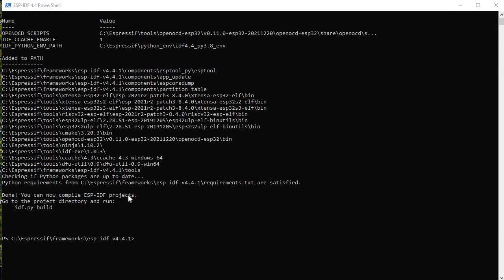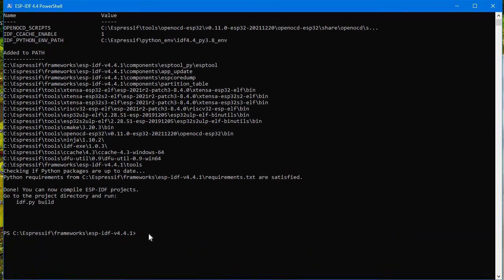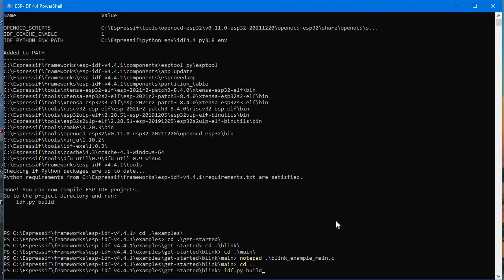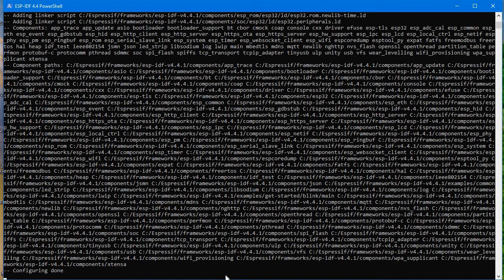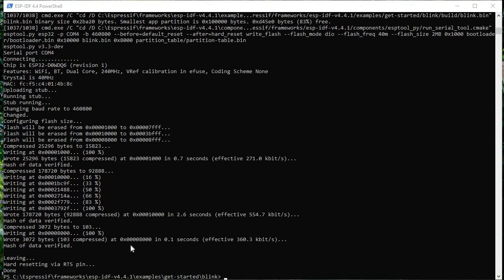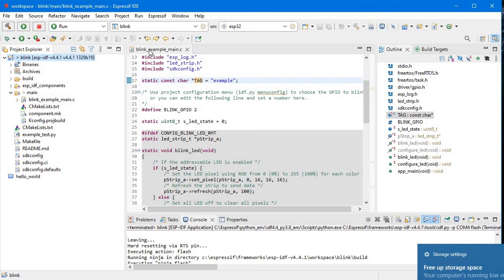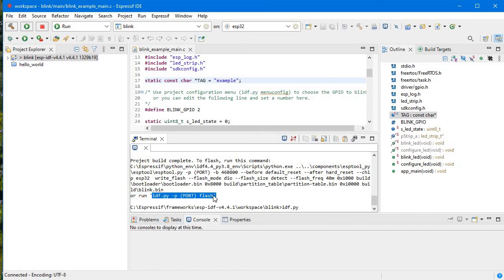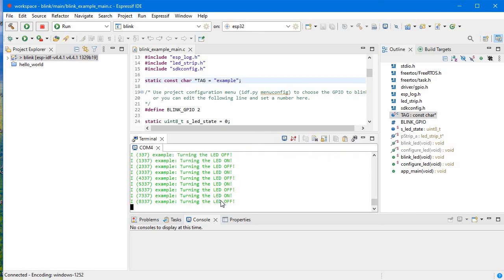How to flash ESP32 with ESP-IDF using ESP-IDF TERMINAL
In this video, I'm telling you about how to use ESP-IDF 4.4 PowerShell or ESP-IDF terminal to run the code to the development board.